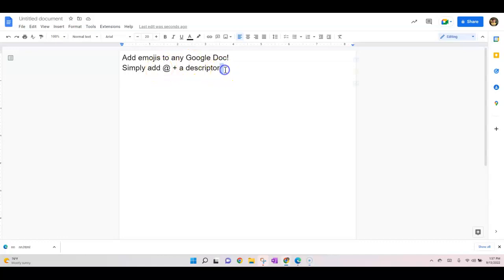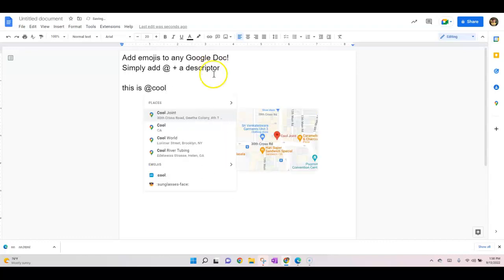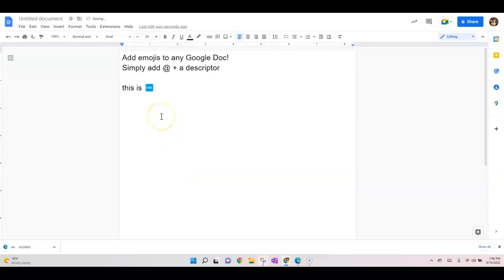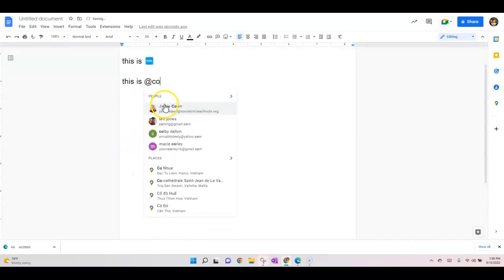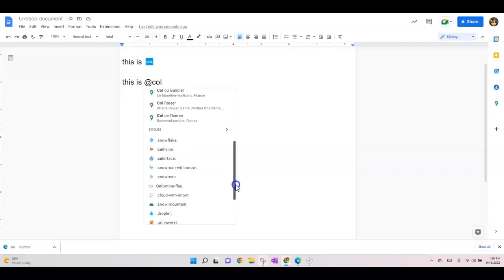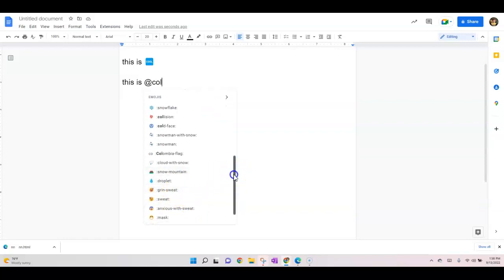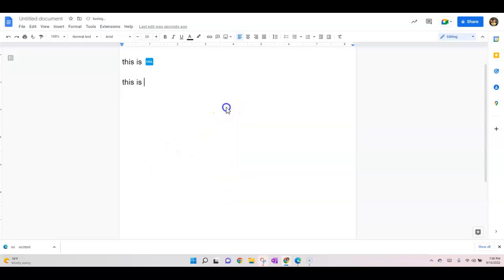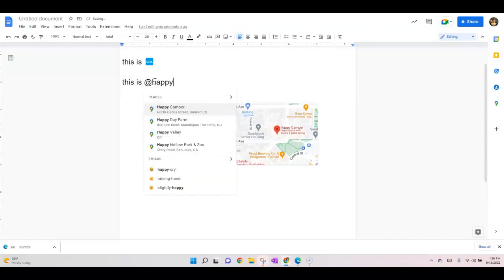adding emojis to google docs